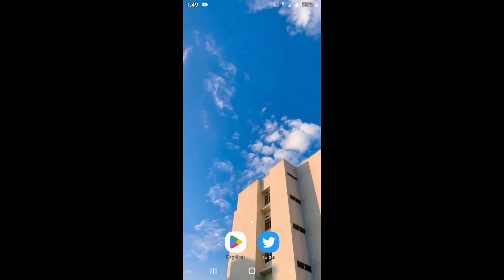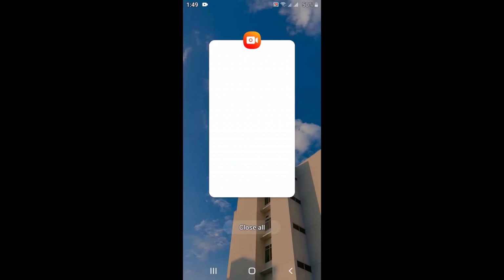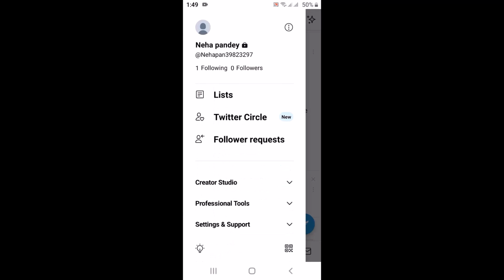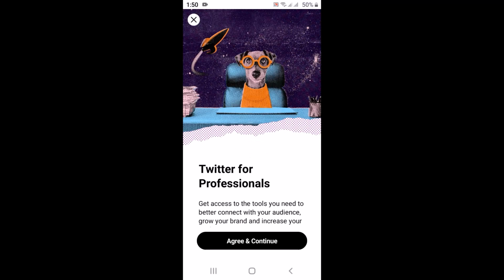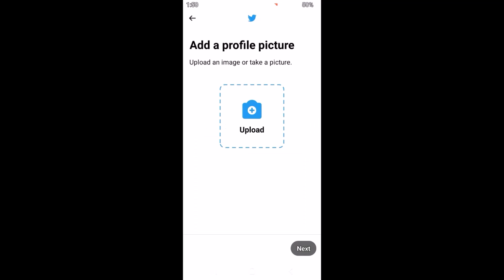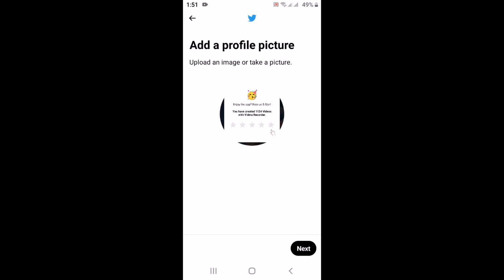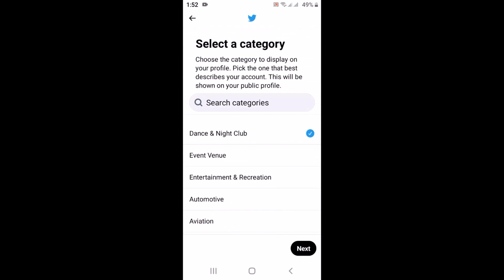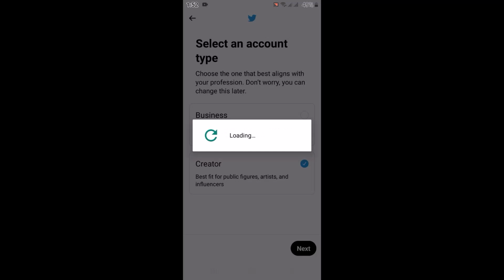How to Get Twitter Professional Account (Easy Steps) !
This video guides you in an easy step-by-step process to get a professional account on Twitter.

Follow these simple steps:
1) Open Twitter.
2) Tap on the profile icon.
3) Next scroll down.
4) Tap on Professional tools.
5) Next tap on the agreement.
6) Next add a profile picture and Bio.
That's it.